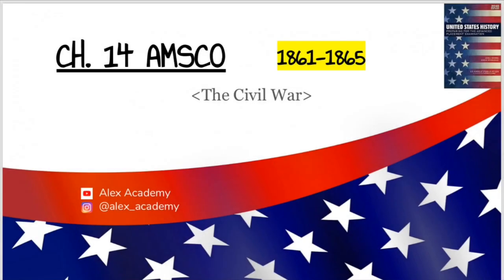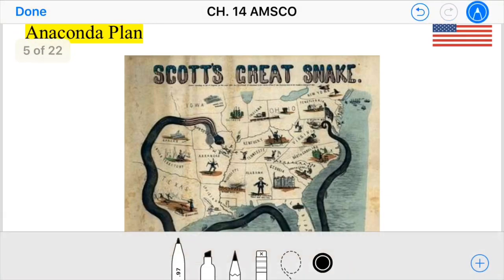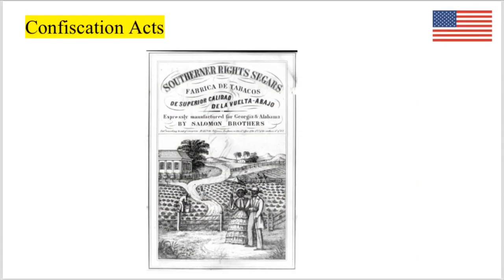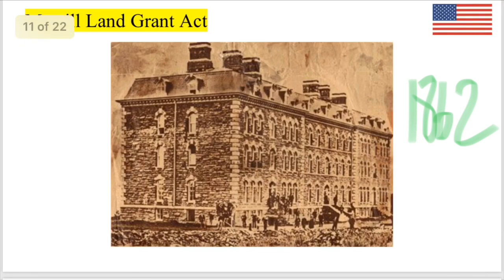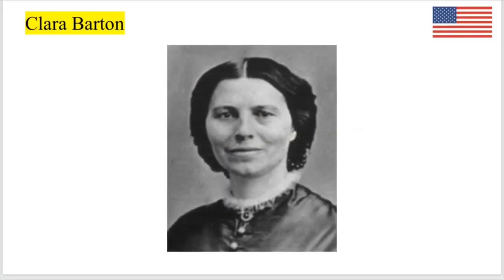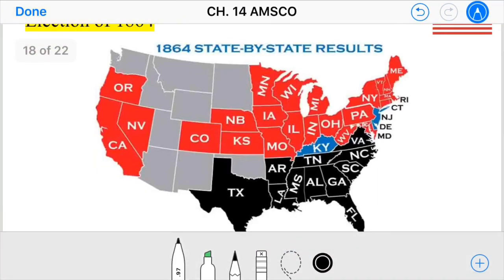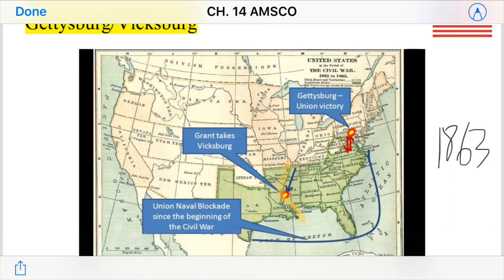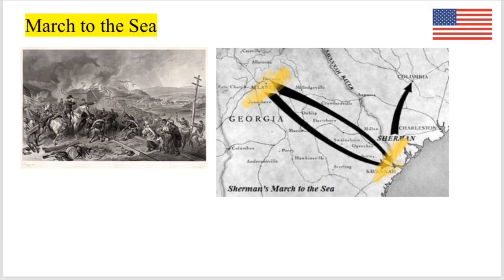APUSH: The Civil War (1861-1865) Ch. 14 AMSCO